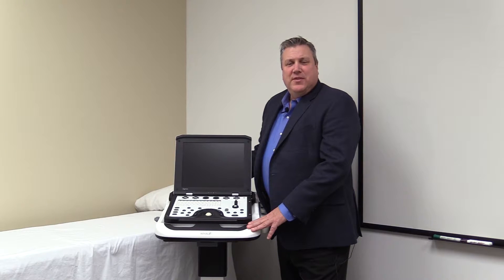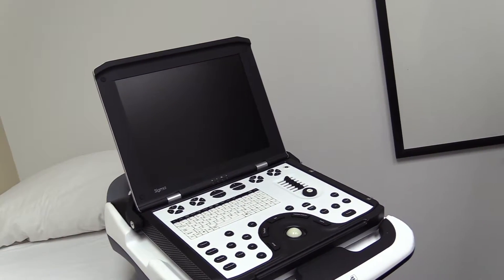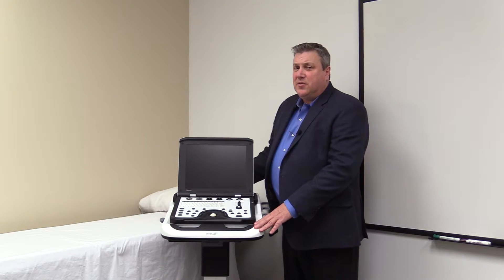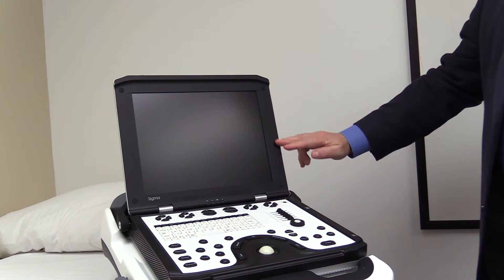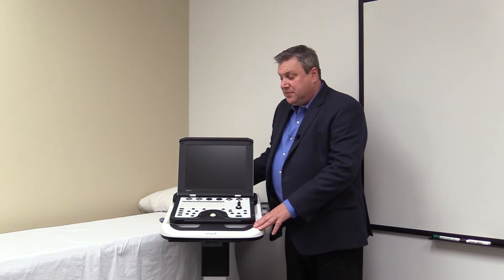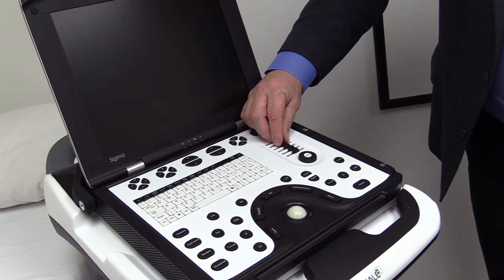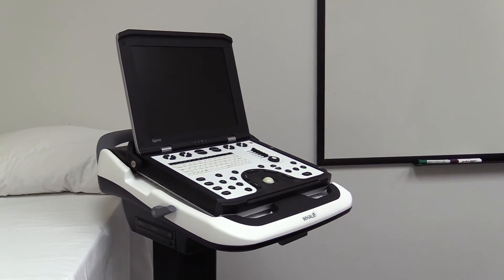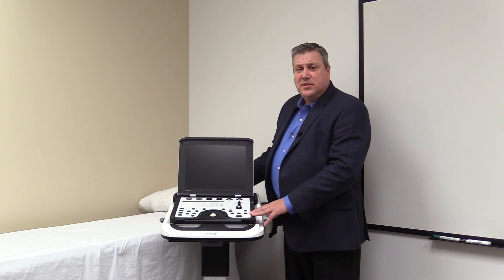Introducing the Sigma P5 Ultrasound from Whale Imaging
Here are the top 3 reasons you would want to buy a Sigma P5 ultrasound from Whale Imaging.